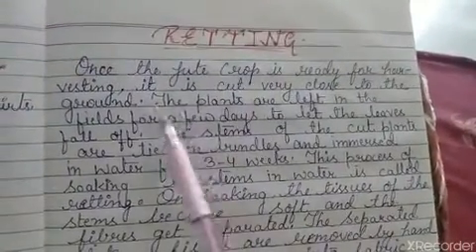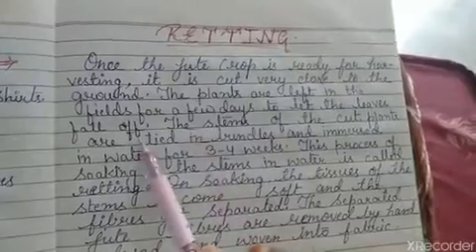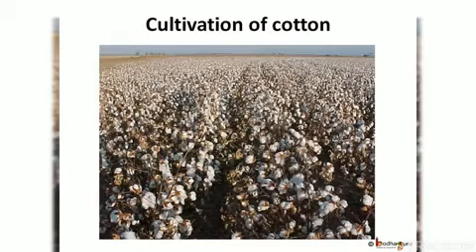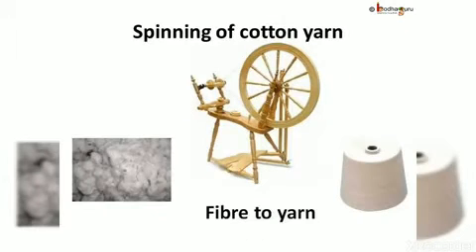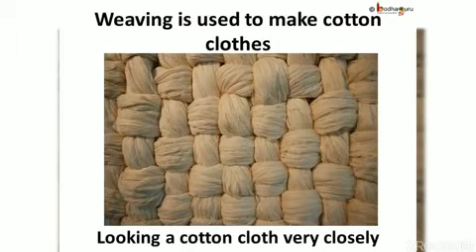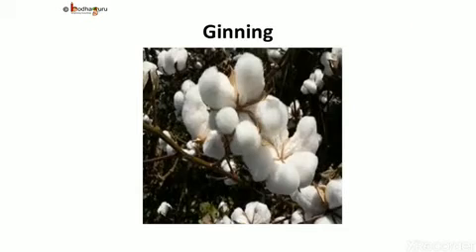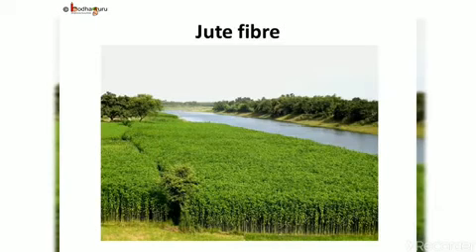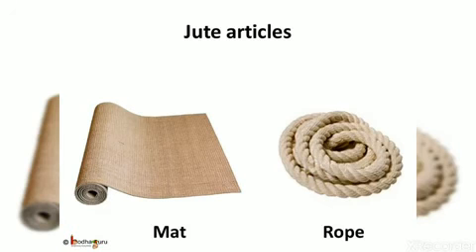Fibre and fabric